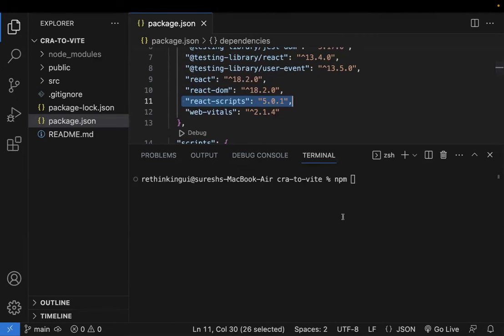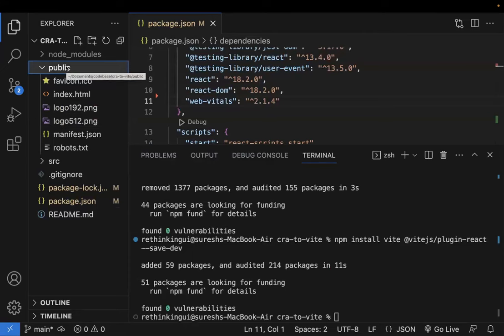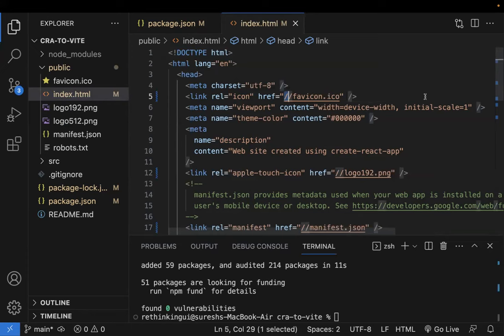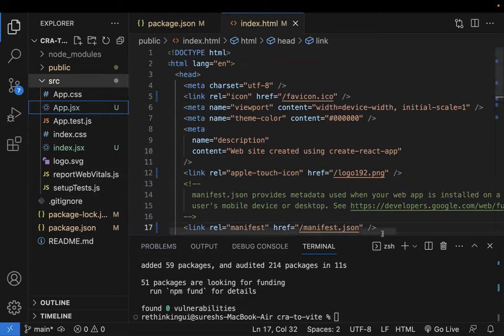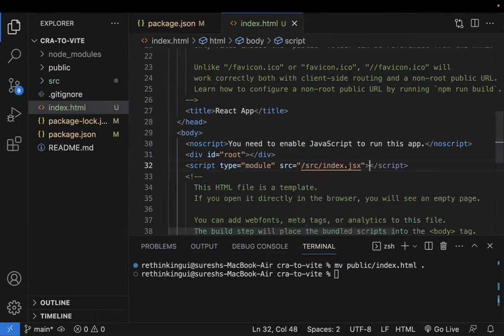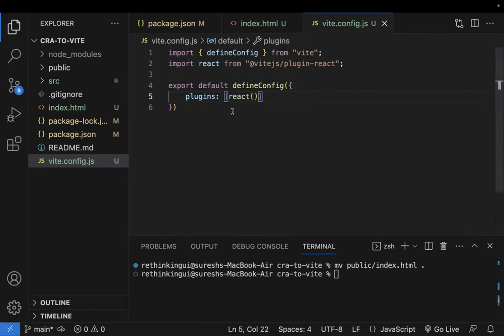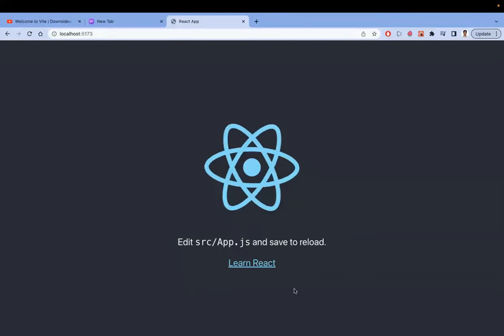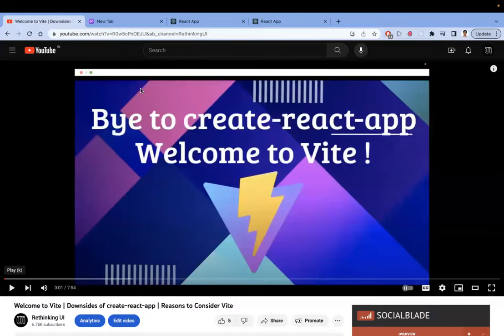How To Migrate Create React App Project To Vite Project | CRA Project To Vite Project | Rethinkingui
Ready to Supercharge Your React Project? Watch Our Step-By-Step Guide on How to Move from Create React App (Cra) to Vite, a Faster and More Efficient Build Tool. in This Video, We'll Walk You Through the Process, Making It Easy Even If You're New to Web Development.

Learn How to Set Up a Vite Project, Copy Your Cra Project Files Over, and Ensure Your Dependencies Are Right. We'll Cover Configuring Vite to Match Your Project and Tackle Any Issues You May Encounter.

This Migration Can Give Your App a Serious Speed Boost. Say Goodbye to Slow Development Builds and Hello to Lightning-Fast Performance! Join Us in This Tutorial and Give Your Project the Upgrade It Deserves.